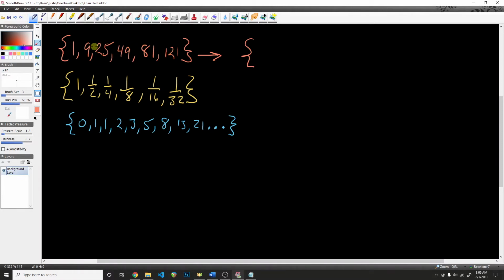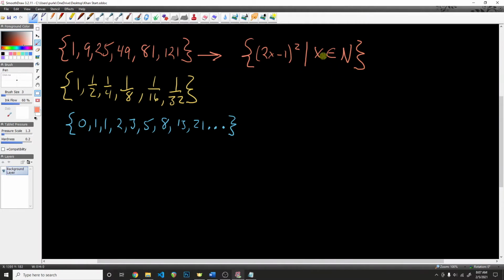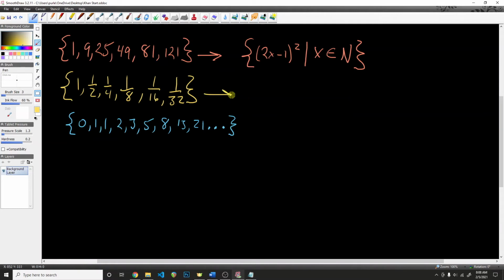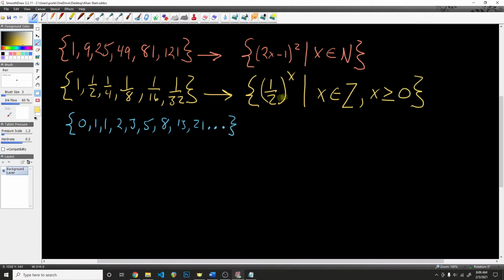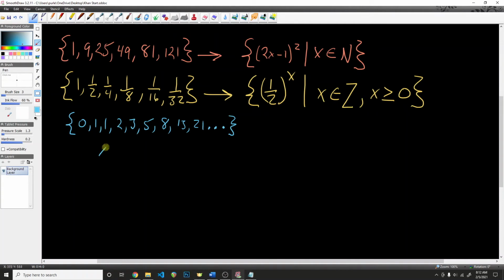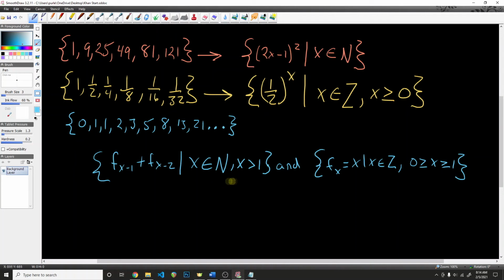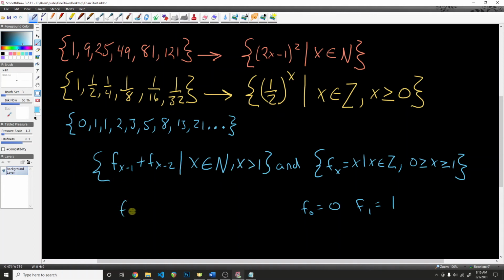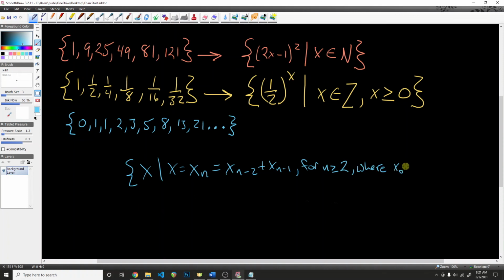1.01 - Set Builder Notation